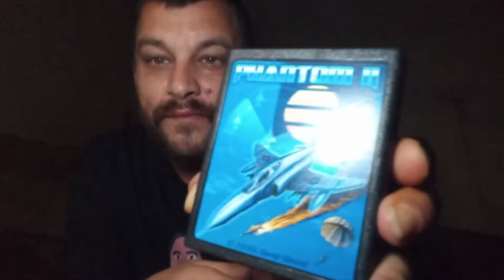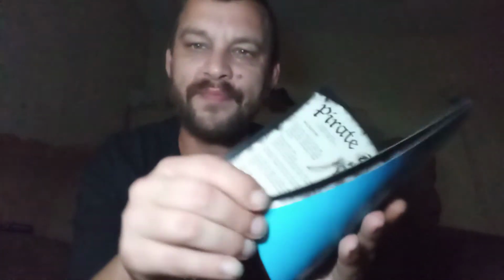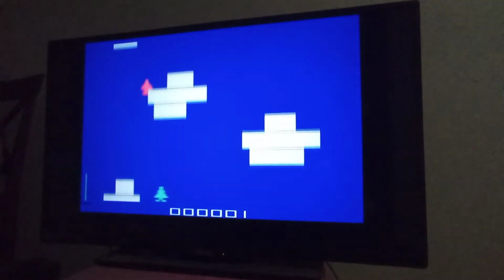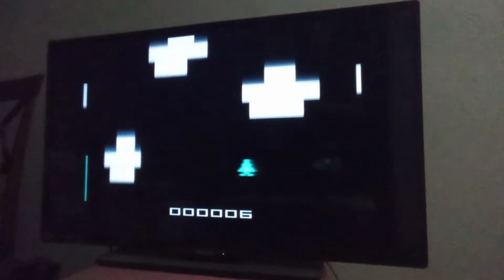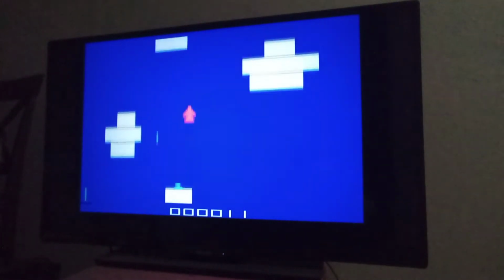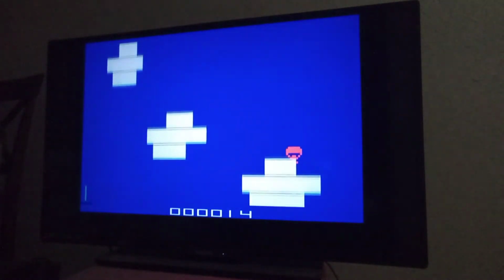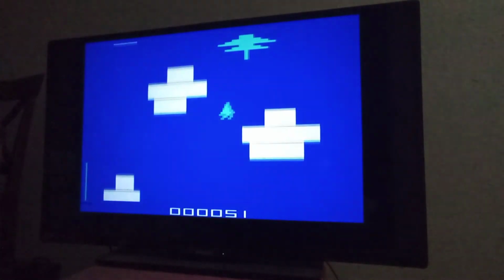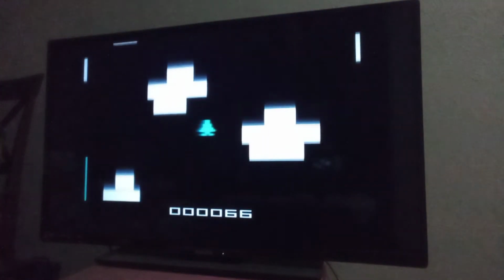Phantom 2/Pirate Atari VCS/2600 Homebrew Review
Here's my review of Phantom 2/Pirate which are two homebrew games for the Atari VCS/2600 contained on one cartridge!

My preferred YoutlTubers AtariAge, and Zero Page Homebrew both also have nice videos featuring these games!!

Any who maybe interested in purchasing a copy of these games many do so at the AtariAge Store!!!